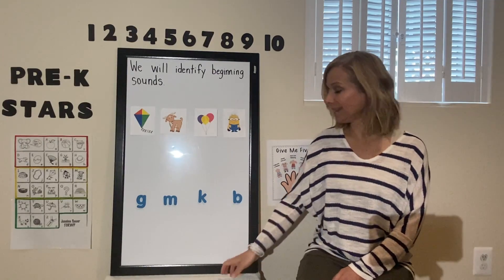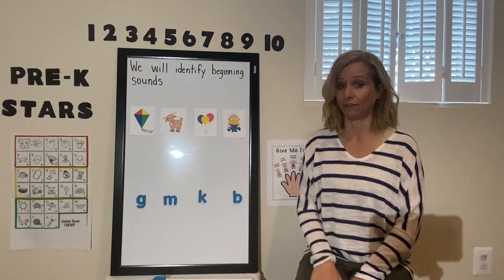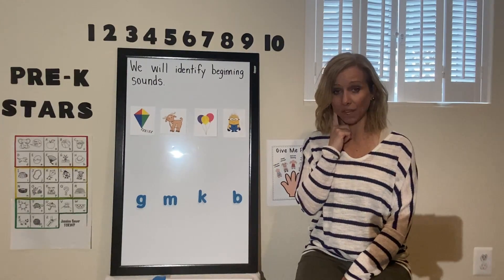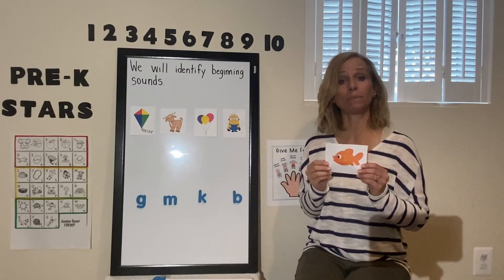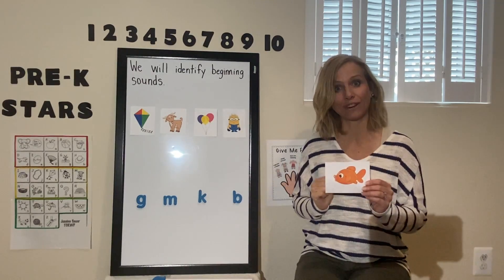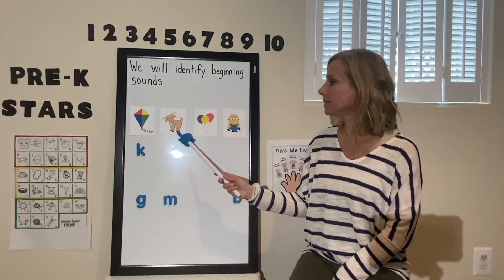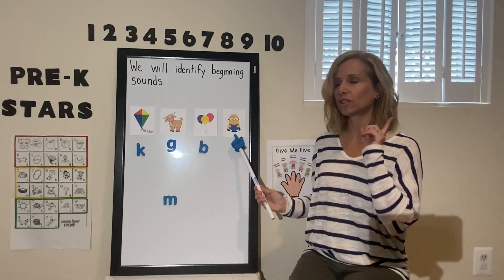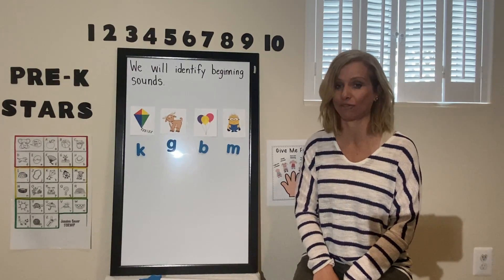Beginning Sounds with Mrs. Budke.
We will identify the beginning sounds in words with Mrs. Budke.